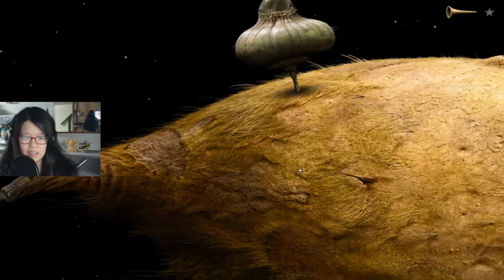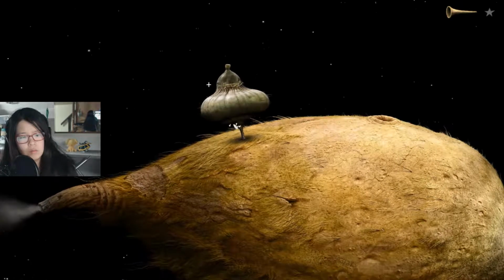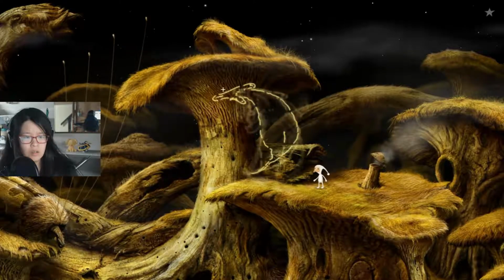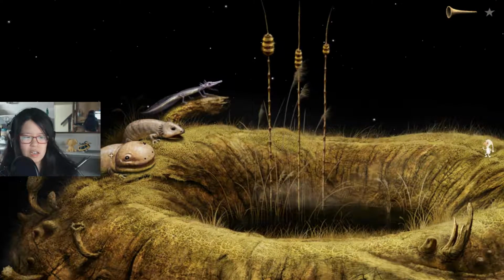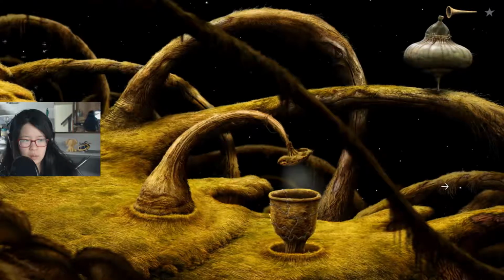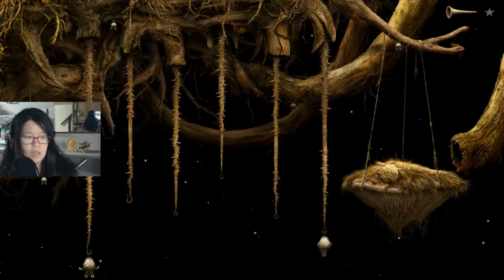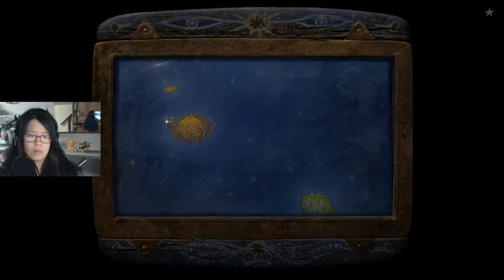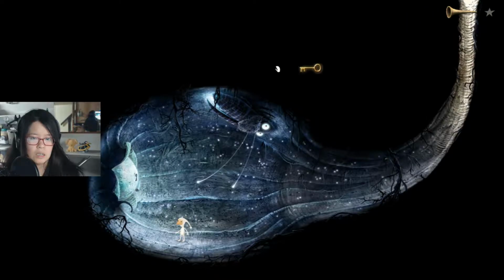Gassy Balloon and Music bugs- Samorost 3 Gameplay #2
Changing  the flight course of a gas bag -like meteor with hair and space fleas  and playing musical antennas with bugs is always fun to try and move to another planet.